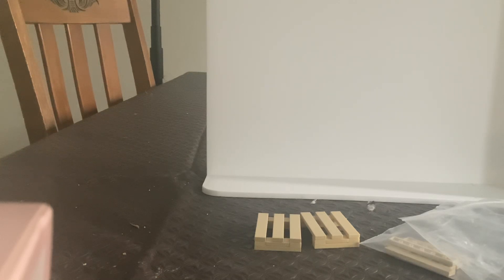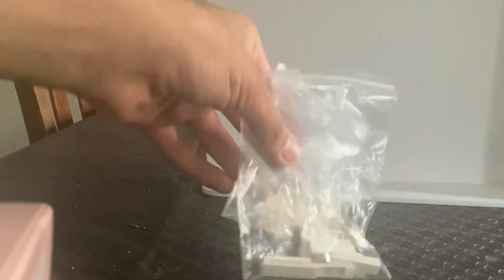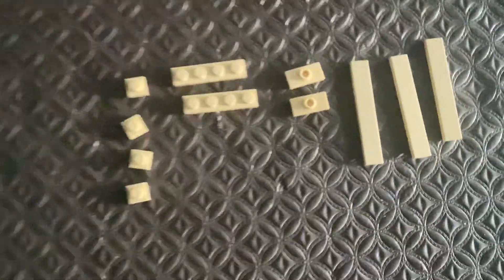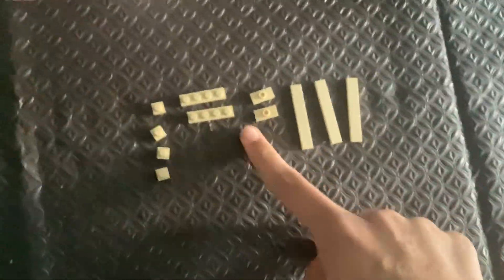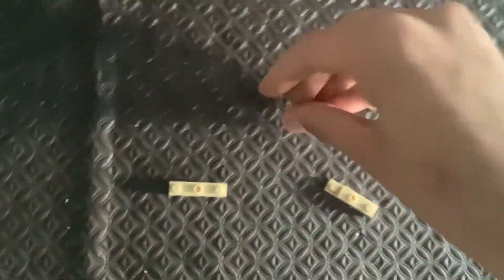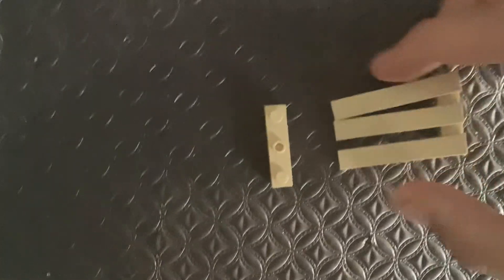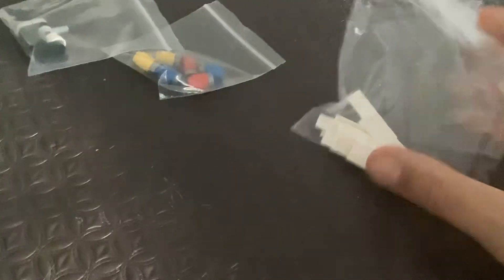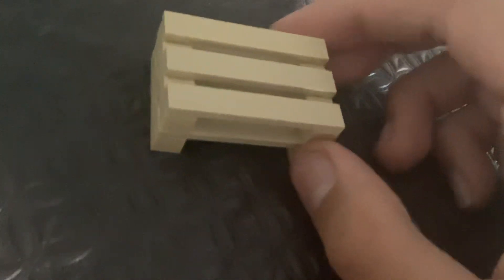Lego Tutorial how to build a wooden pallet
Here is the video I was talking about

Shoutout to￼ @BevinsBricks  For this idea 💡 ￼